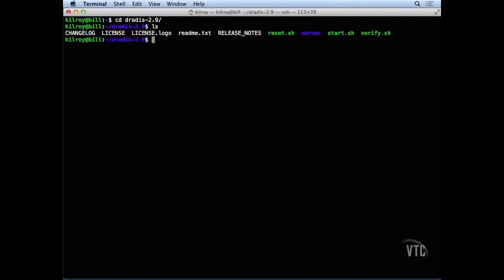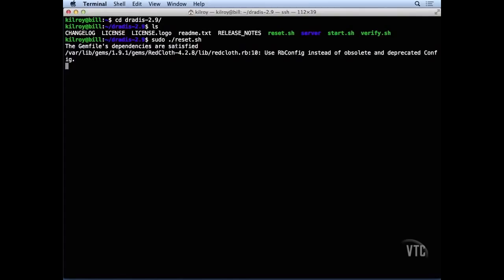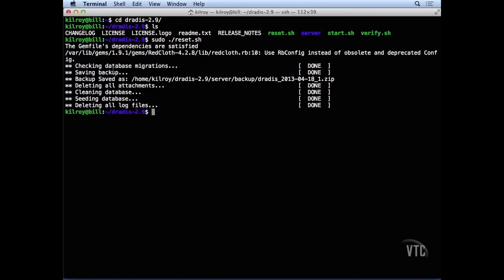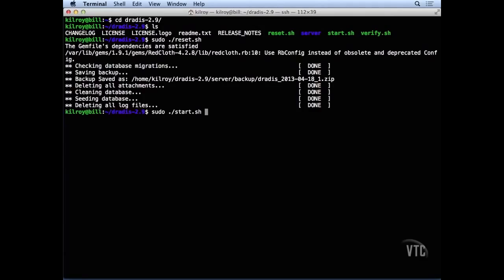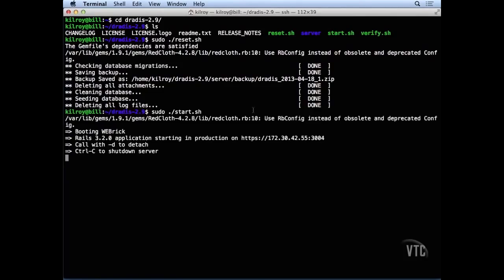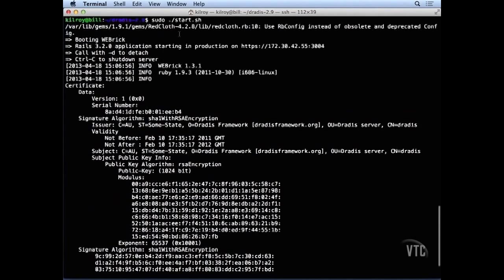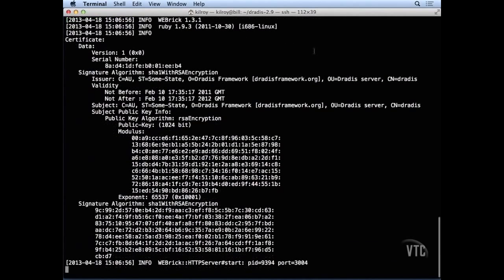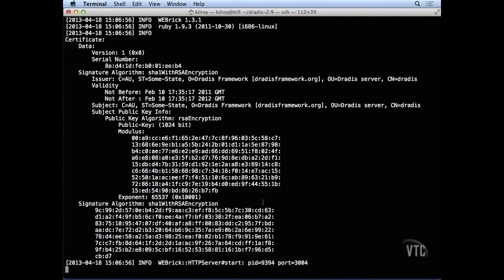Ethical Hacking Tutorials 6 Installing Dradis